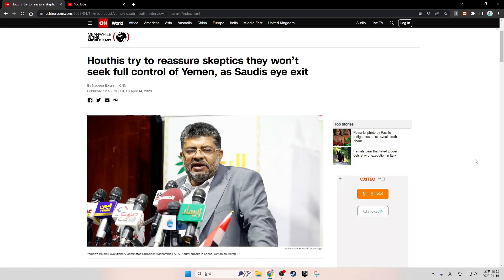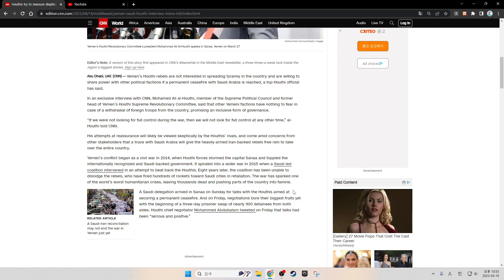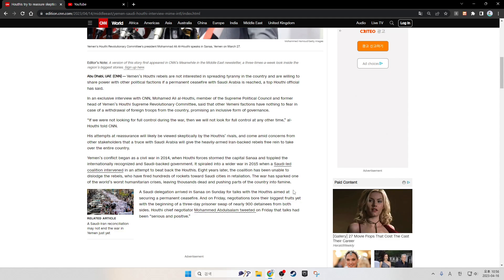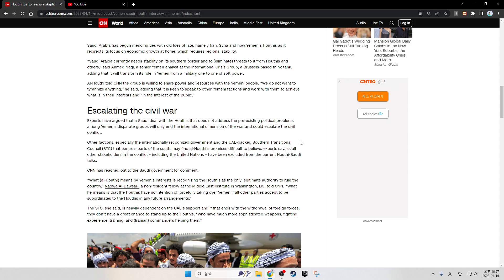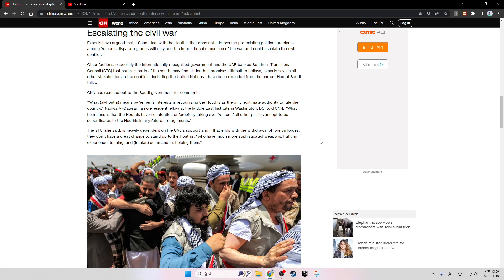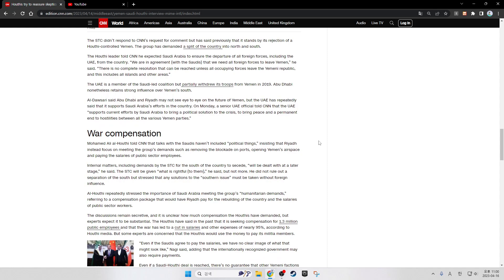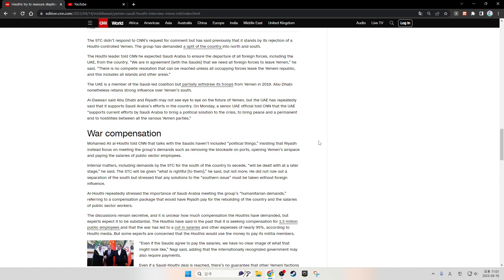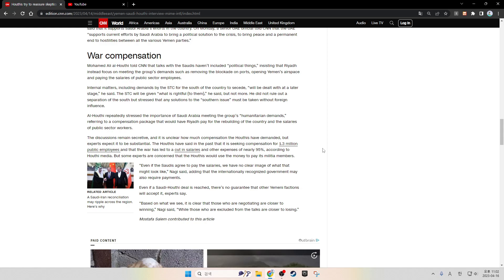Houthis try to reassure skeptics they won’t seek full control of Yemen, as Saudis eye exit. CNN News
By Nadeen Ebrahim, CNN
Published 12:43 PM EDT, Fri April 14, 2023